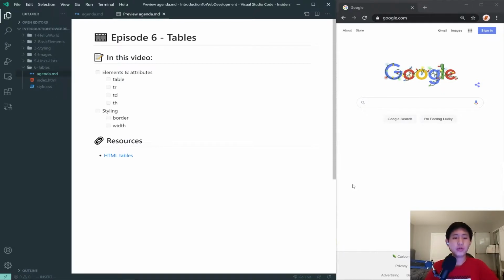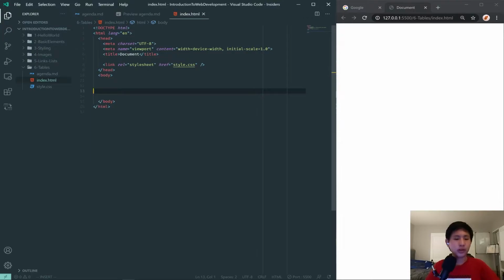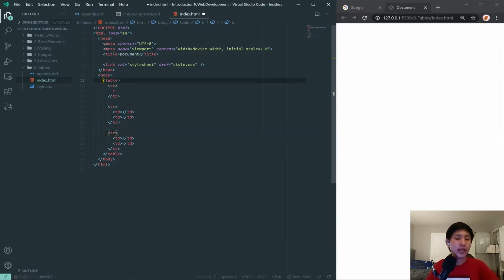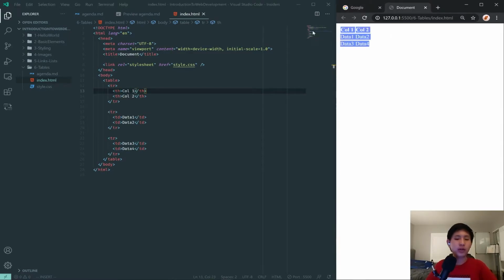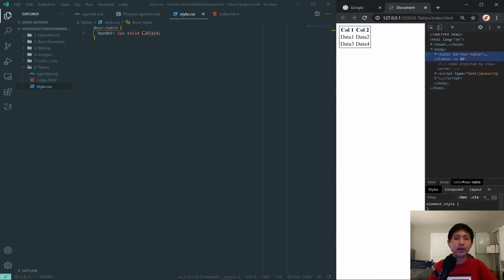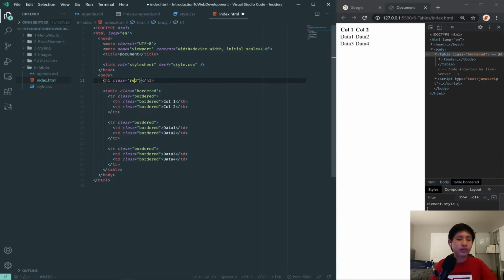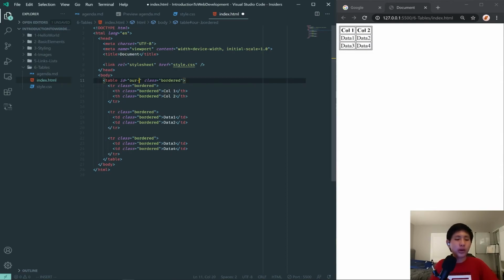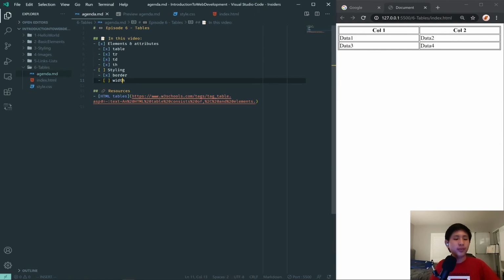Intro To Web Development #6 - Tables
In this episode, we went over tables in HTML. We're almost done with the basics of HTML elements and will soon move on to adding in JavaScript to make our website interactive!

📖 Chapters 📖
00:00 - Intro
01:04 - Initialize Workspace
02:01 - Tables HTML
05:02 - Styling Tables
10:57 - Conclusion & Outro